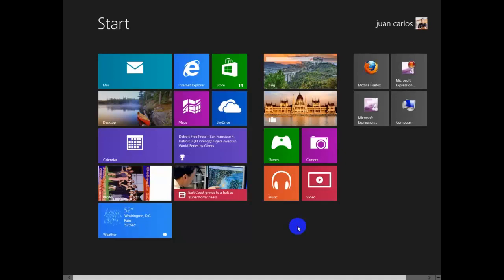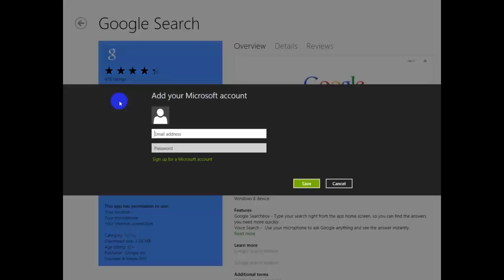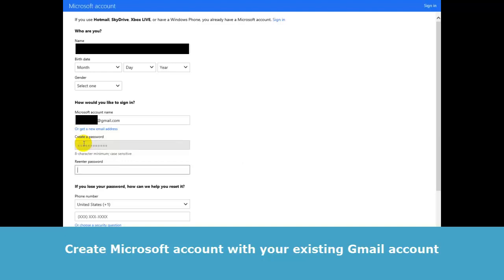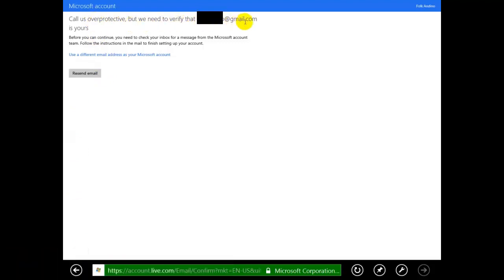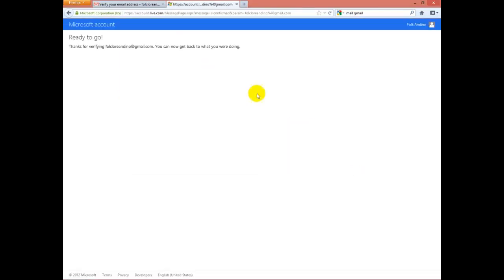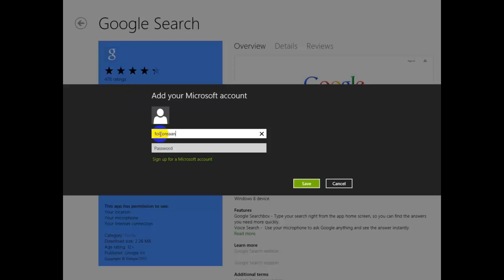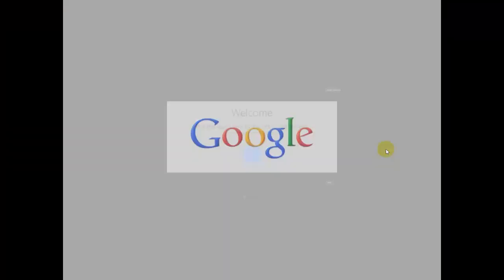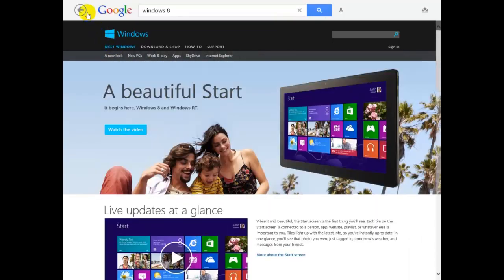How to create Microsoft account and install Google search for Windows 8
How to create Microsoft account using your Gmail and install Google search on your Start screen Windows 8